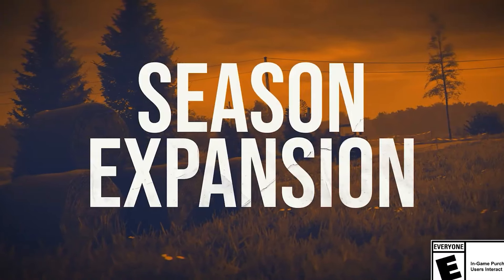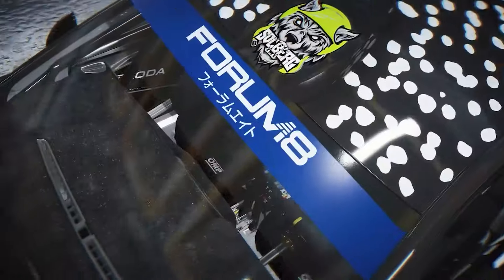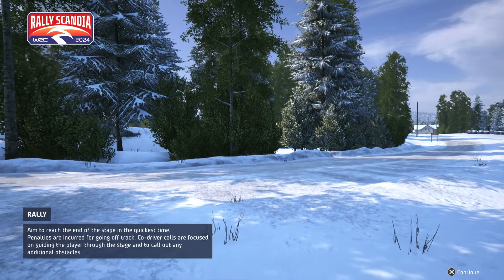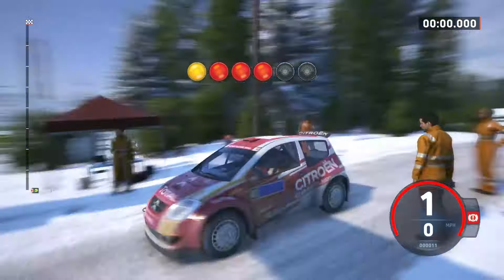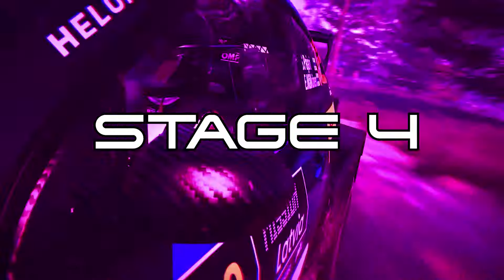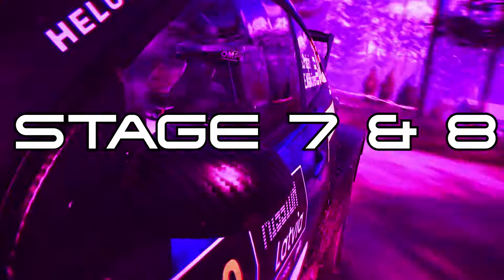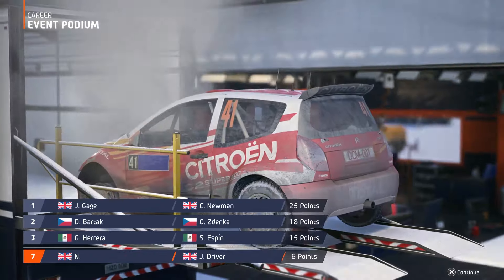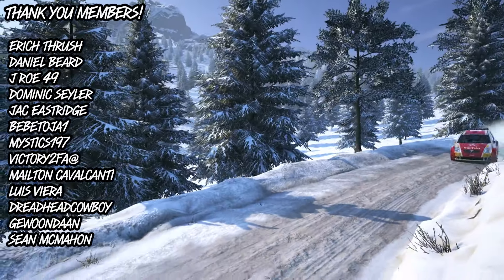EA Sports WRC 24 Career Mode: FIRST Major Championship! (EP.2)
Welcome back to WRC!

EA Sports WRC game just got a major 2024 season expansion bringing all the new cars, rallies and liveries from the official season to the game!

Featuring 2 new rallies, 5 new cars, over 50 liveries and crews and much more we are finally moving away from yearly standalone releases to yearly expansions instead, take note F1!

As mentioned in my WRC 24 Season content review it's time to kick-start a new career mode playthrough as we dive in from the bottom ranks of the WRC and work our way to the top.

Chapters:
00:00 - 00:57 Introduction
00:58 - 01:51 Getting Ready
01:52 - 04:11 Stage One
04:12 - 06:08 Stage Two & Service
06:09- 08:19 Stage Three & Four
08:20 - 11:58 Stage Seven & Eight
11:59 - 13:41 Final Stage
13:42 - 15:25 Results & Outro